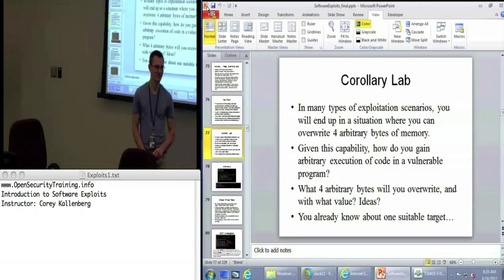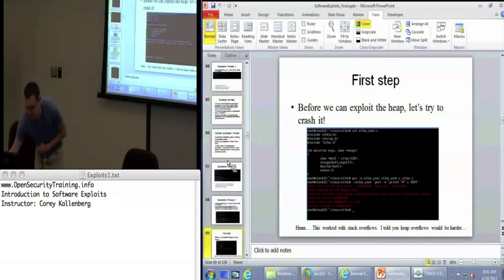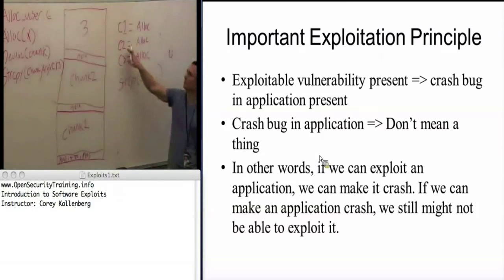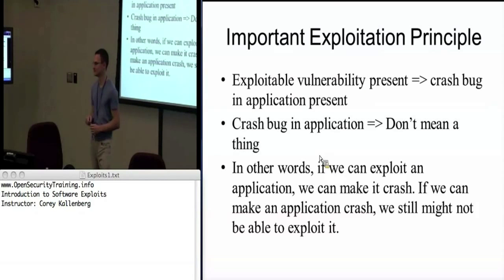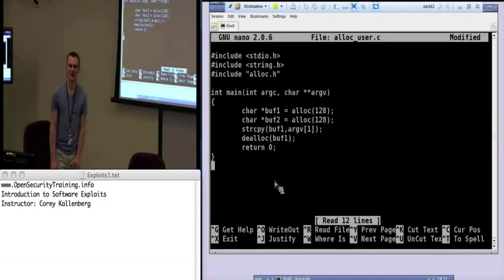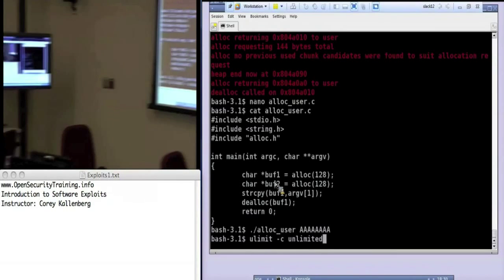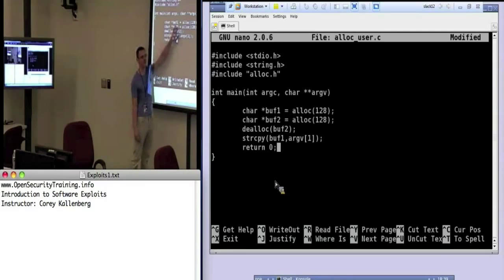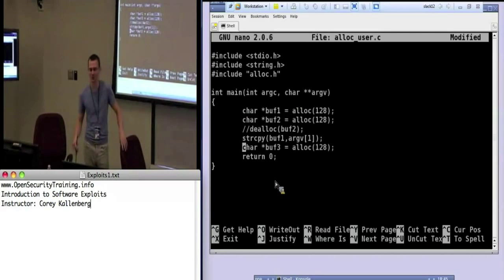Day 2 Part 1: Exploits1: Introduction to Software Exploits